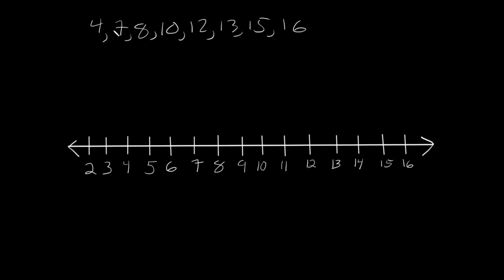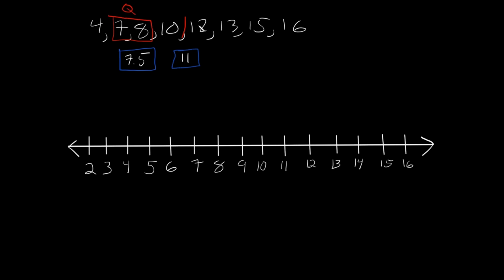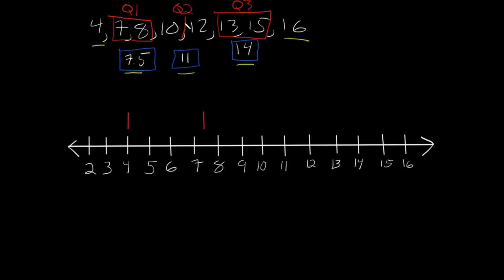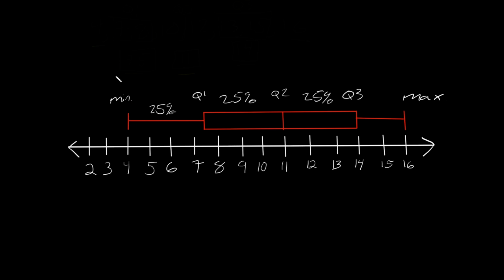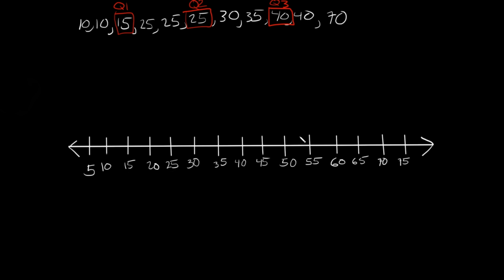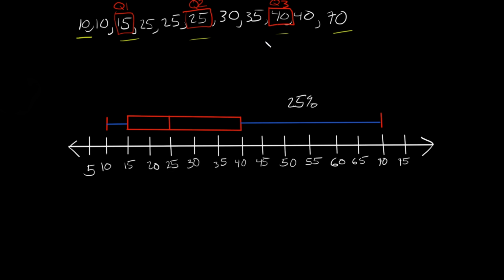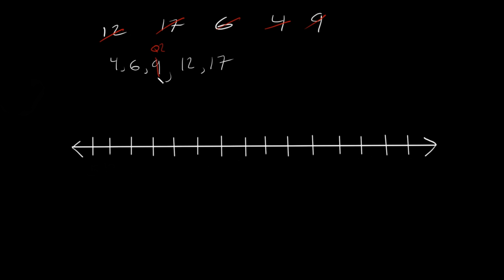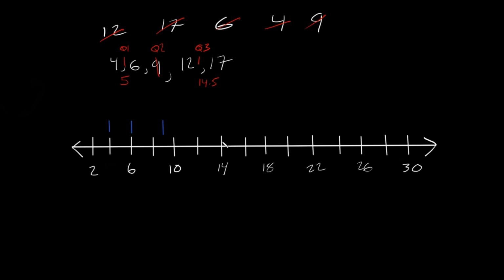BOX AND WHISKER PLOT INTRODUCTION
In this video, I explain what Box and Whisker are, how to create them,, and their applications in real life.